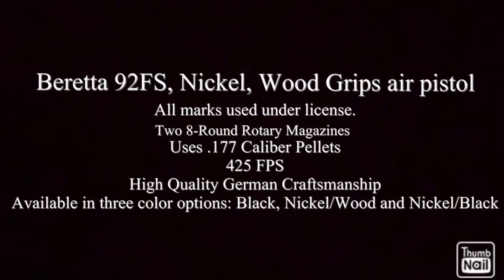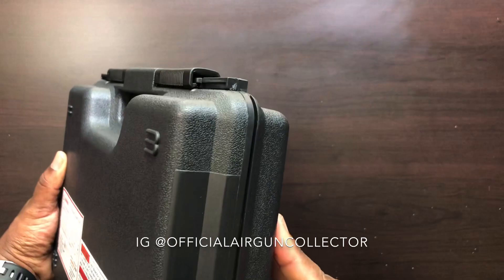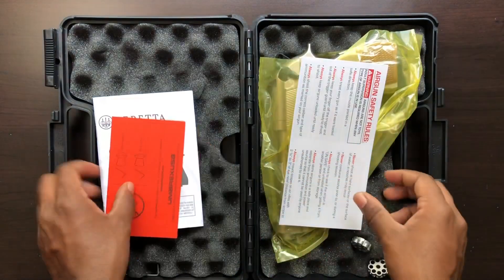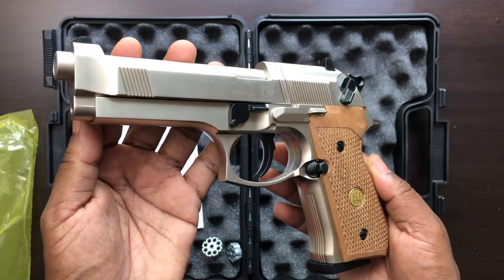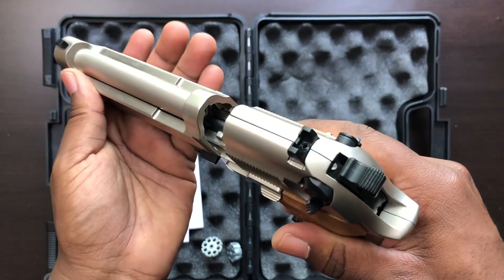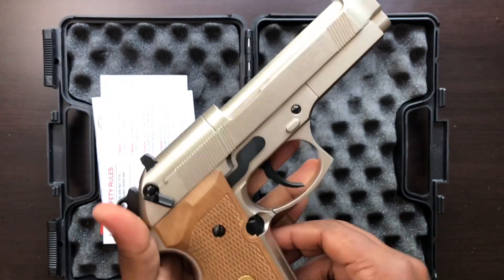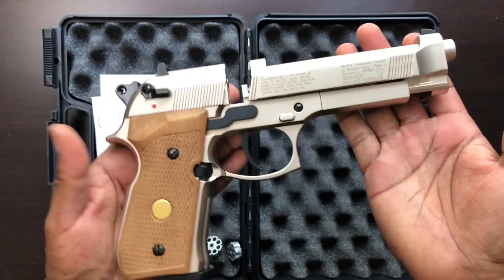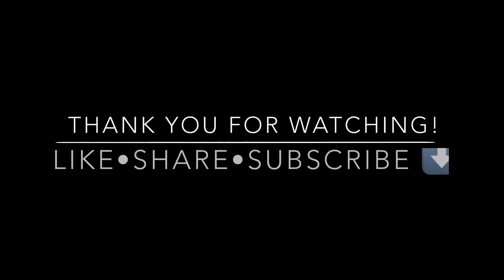Umarex Beretta 92fs CO2 Pellet Airgun Pistol Table Top Review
•CO2 powered
•.177 caliber
•425 FPS
•2 8 round rotary magazines
•Beretta 92fs Replica Review
•German Made

Hi guys!
I show you the full aesthetics and operations in this video along side my personal field experience this far (field test video coming soon). This Umarex Beretta is almost fully metal with the weight and operation close to the actual model.

At first glance it does not look like an airgun but it definitely is one of the higher quality airguns anyone could own. Very high performance rating here and I would recommend at anytime.